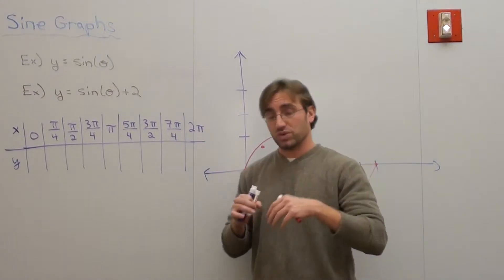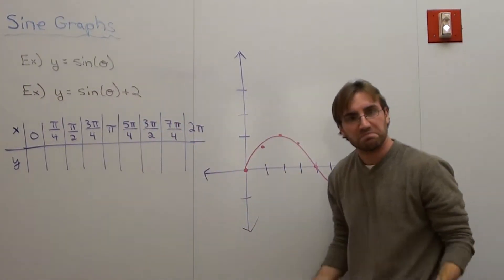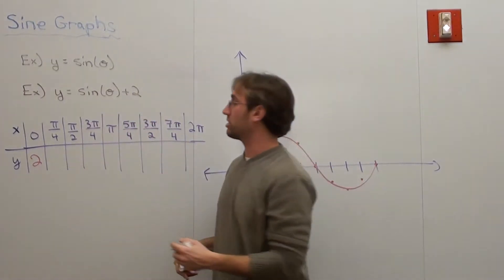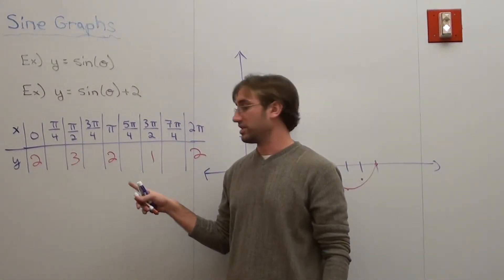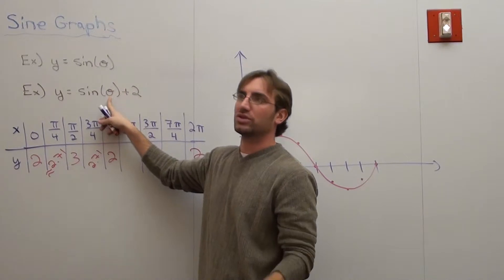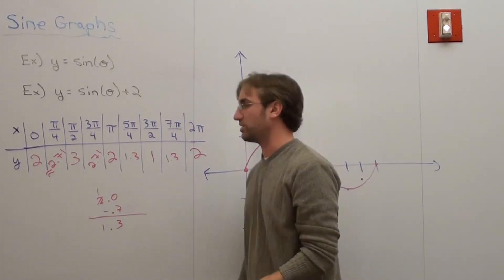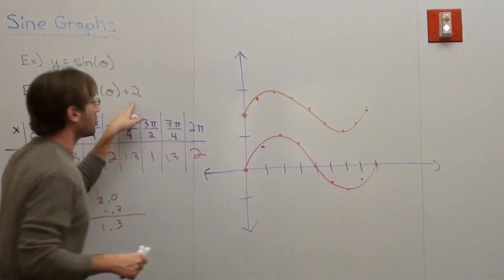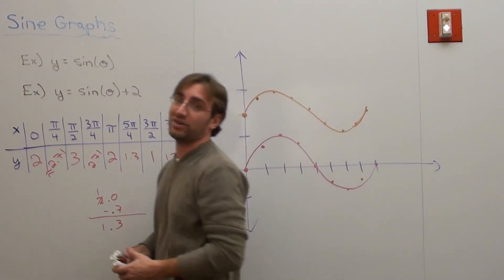Free Math Lessons Sine Graph Vertical Shift